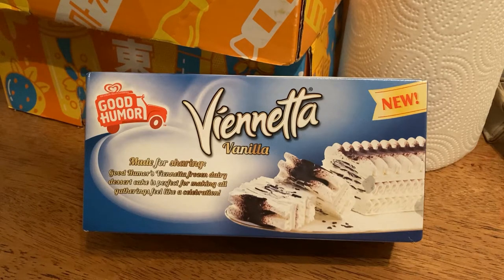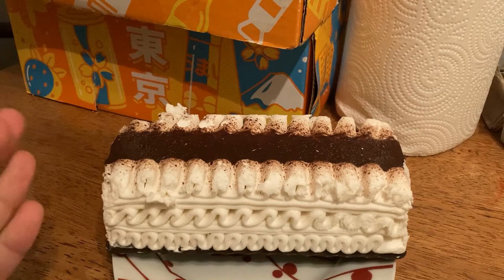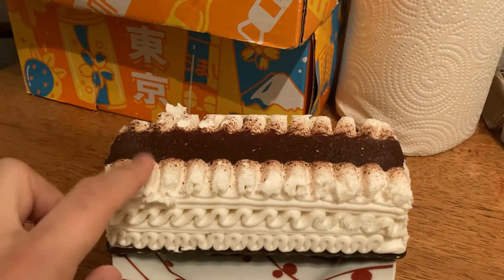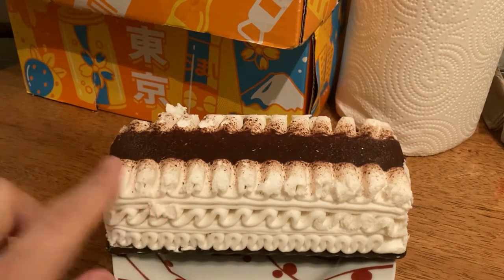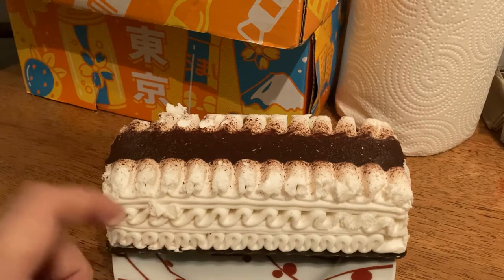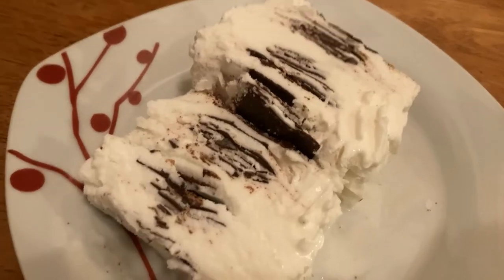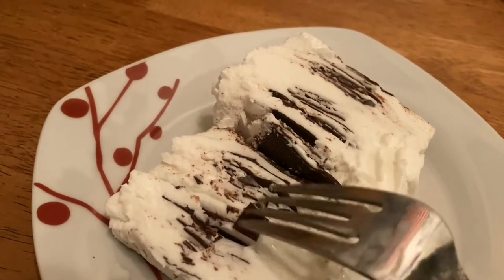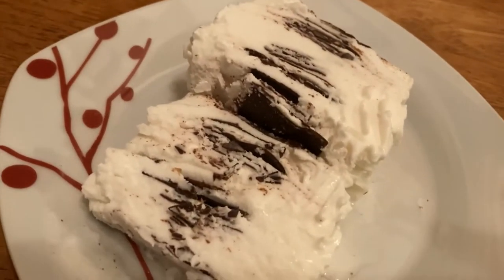Freezer Review: Good Humor Viennetta Vanilla Ice Cream Cake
The Viennetta ice cream cake was apparently something of a household staple way back, and now Good Humor has brought it back to a waiting world. Is it a concept worth revisiting?

Perfectly portioned for the whole family. Everyday should be a celebration with a slice of ice cream you can afford for the whole family."

Ingredients: Nonfat Milk, Coconut Oil, Glucose-fructose Syrup (wheat, Corn), Sugar Water, Corn Syrup, Less Than 2% Of: Cocoa, Whey Protein Concentrate, Mono And Diglycerides, Locust Bean Gum, Guar Gum, Ammonium Phosphatides, Carrageenan, Natural Flavor.